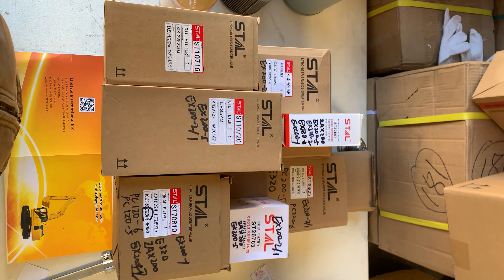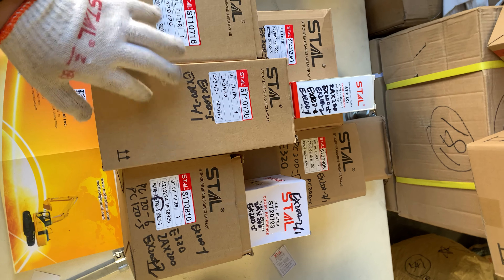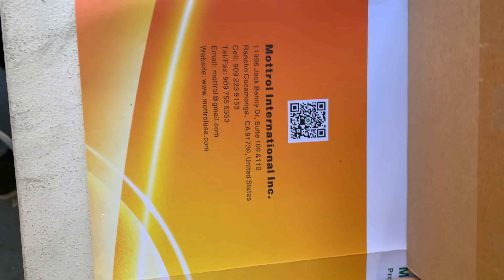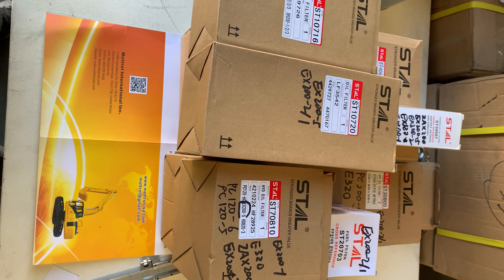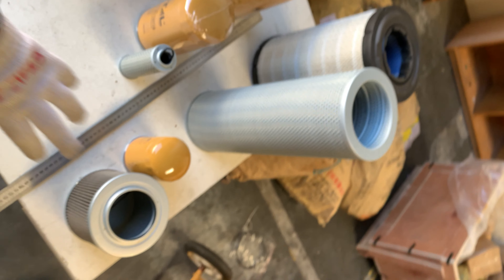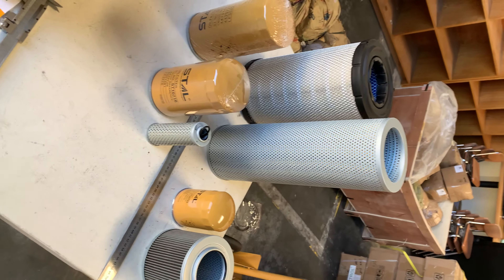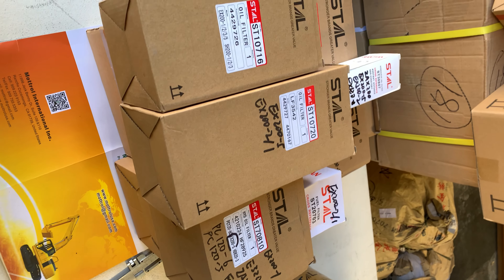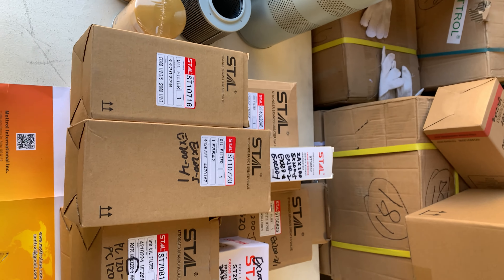FILTERS EX200 1